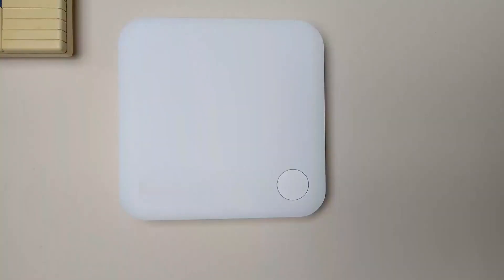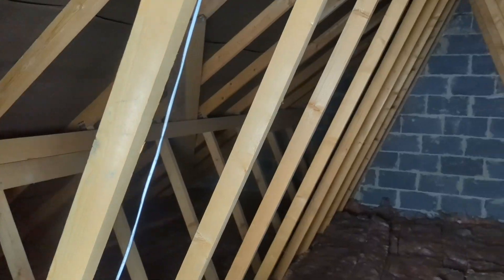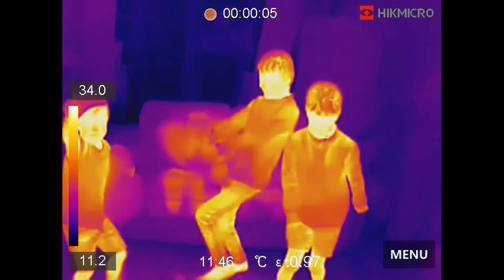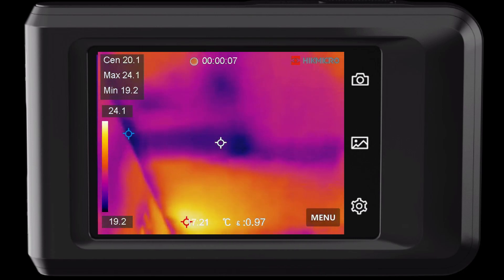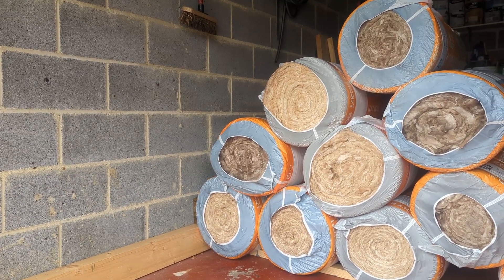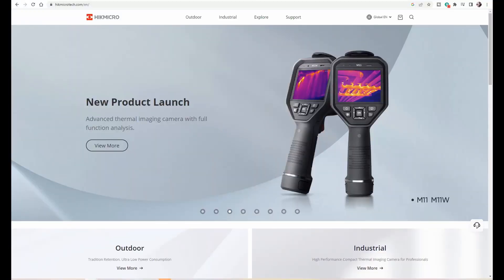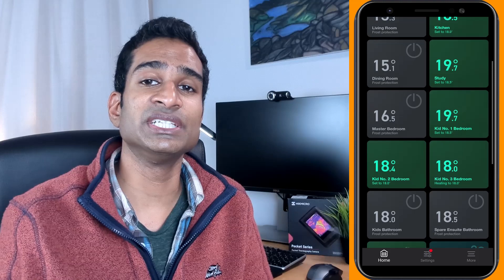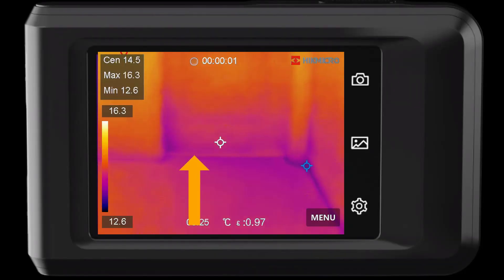HIKMICRO Thermal Camera [2023]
As part of their SaveYourEnergyBills campaign HIKMICRO have kindly sent me this Pocket 2 Thermal Camera to check out and use. In this video, I’m going to show you how the Pocket 2 can help identify some key areas of heat loss in your home.

👇 Purchase the Pocket 2 here:
UK (Amazon)
US (Amazon)

🤩 Some of the pocket 2 specifications:
- 49,152 pixel resolution
- 8MP optical lens
- -20 to +400 degrees Celsius temperature range (also Fahrenheit)
- inch LCD touchscreen
- 25 hertz frame rate
- Wi-Fi connectivity allows images to be shared in real-time to a smartphone/tablet with the HIKMICRO Viewer App installed

🙏 Thank you to HIKMICRO and all of you for supporting the channel.

🏆 Some easy changes to reduce heat loss:

Loft Insulation 200 Millimetres can be used to insulate your loft space:
UK (Amazon)

Draught excluding adhesive seal can be installed around the door frame like this below:
UK (Amazon)
US (Amazon)

Door draught excluders can be used at the bottom of doors on unused rooms:
UK (Amazon)
US (Amazon)

1.

2. Enter your postcode and click ‘Get a quote’

3. Enter your details and once you've found a tariff which suits you sign up

4. Alternatively, call and speak to one of their experts on 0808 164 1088 with your current energy details to hand. Their lines are open 9am - 5pm Monday to Thursday and 9am - 4pm on Friday.

5. Subscribe for FREE and once confirmed and the referral credit has been applied to our accounts, we’ll transfer you an EXTRA £20 via Amazon or BACS – just send us an email @

Found this video helpful and saved yourself some money? You can now buy us a coffee ☕